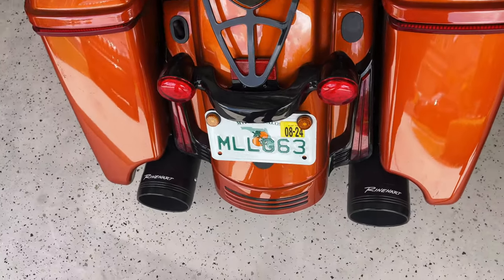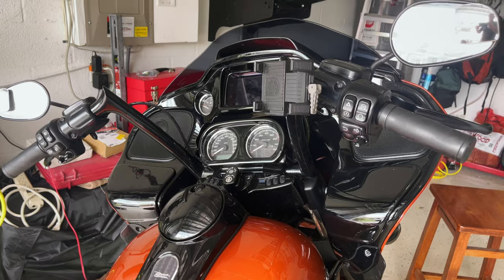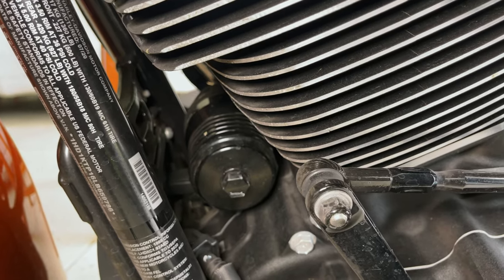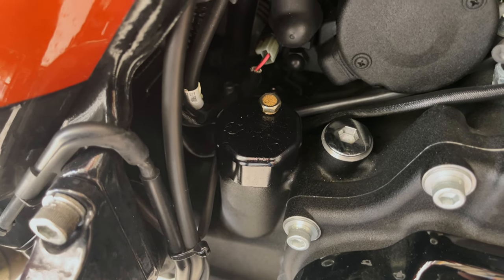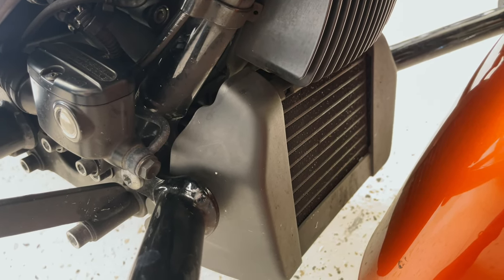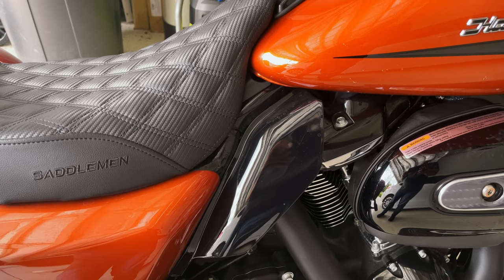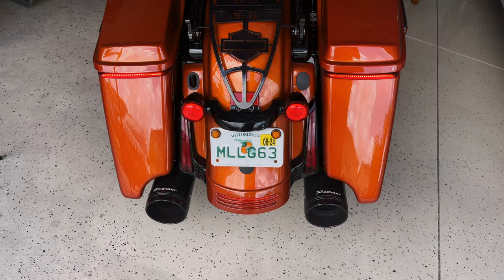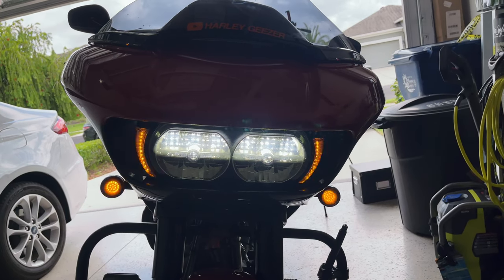HARLEY 114 M8 MODS THAT MAKE SENSE!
Here are some mods that won't break the bank but are very important for the life extension of your engine.

WHAT THE GEEZER HAS ON HIS 2020 ROAD GLIDE SPECIAL!

Filler Panel lights: .
Rinehart Exhaust 4.5”: The Geezer has the standard Baffle.
Fat Baggers 1 ¼” 12” Black Bars.
Tour Pack:
Hogworkz:
Tour Pack Custom Paint by:
Eric Warren Artistry:

Cameras: GoPro hero 9s I phone 12 ProMax.
Insta 360 ONE X 2
Editing software IMovie, Final Cut ProX and 360 Studio 2022 Filmora 11.
Several RODE microphones including GO2 wireless.